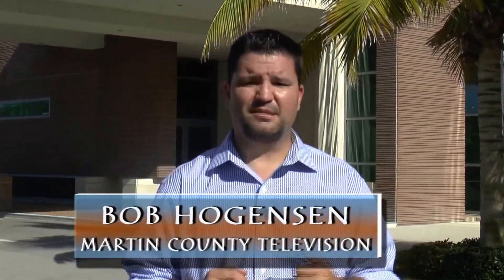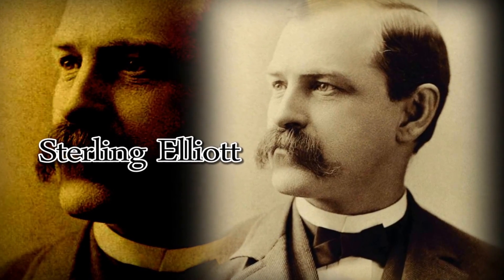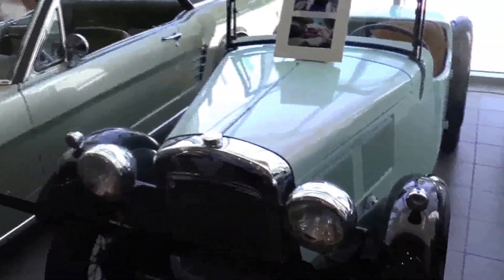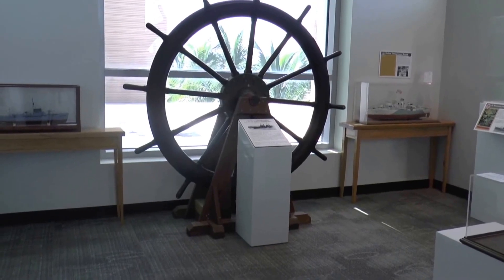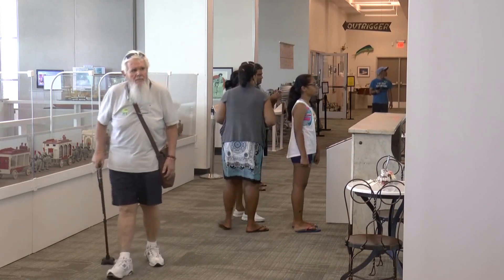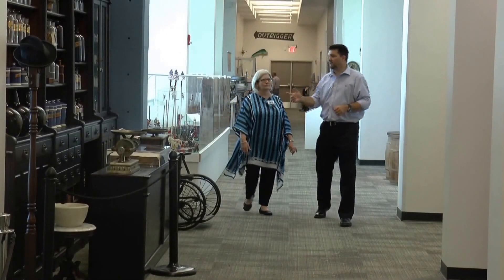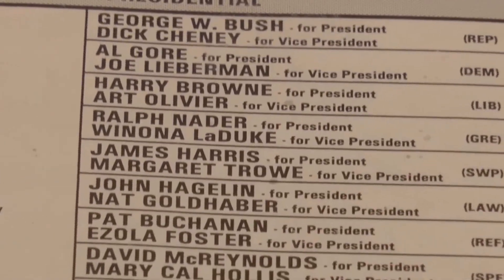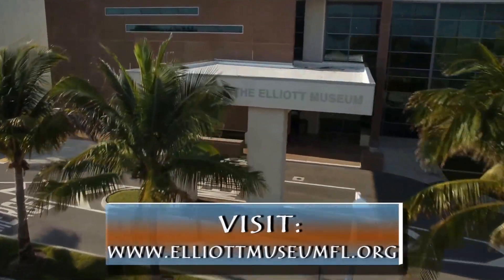Discover Martin County, FL - Elliott Museum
The Elliott Museum’s mission is to inspire creativity through exhibitions and programs about art, history and technology for the people who live in and visit the Treasure Coast of Florida. Named after prolific inventor Sterling Elliott, the museum hosts a dynamic and interactive collection of antique automobiles, vintage boats, an impressive baseball collection and a deep trove of Treasure Coast histories and stories sure to delight all ages. In addition, the museum is proud to display an array of traveling exhibits designed to challenge and inspire families and children.